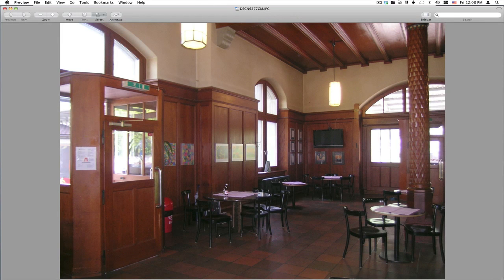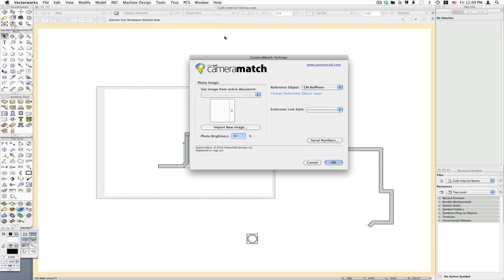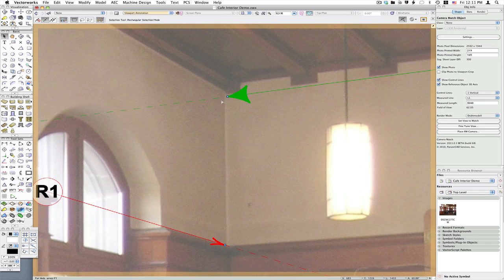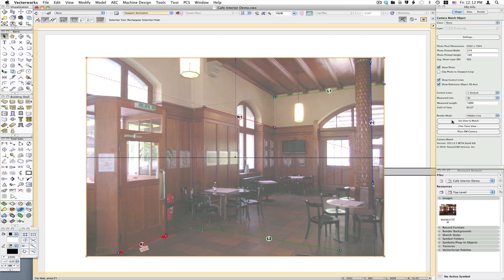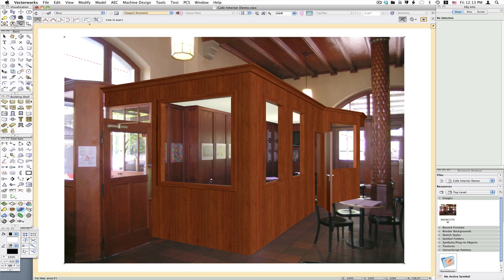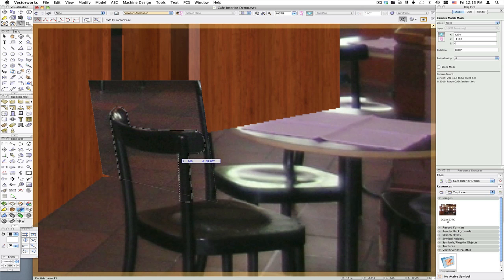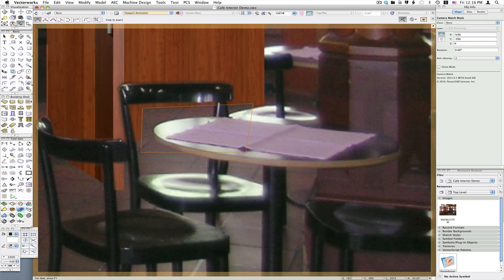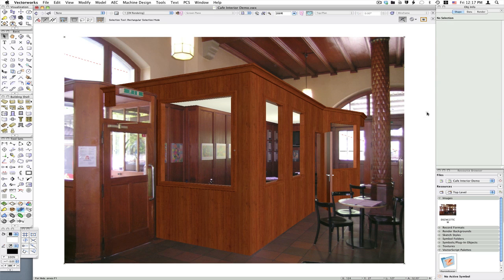CameraMatch for Vectorworks - Cafe Interior Partition Demo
This video shows a final rendering being created using the CameraMatch plug-in for Vectorworks.  First CameraMatch is used to match the view of the proposed 3D model to a photograph.  Then the final rendering is created by rendering and superimposing the model over the photograph using the CameraMatch Mask tool. The final rendering is all completed within Vectorworks in just under 10 minutes!

Credits:  This video was produced using the design and project file from Daniel Leuzinger, Schreinerei Leuzinger GmbH.